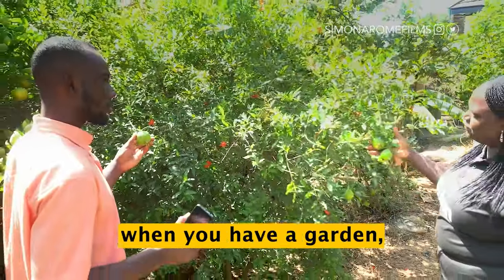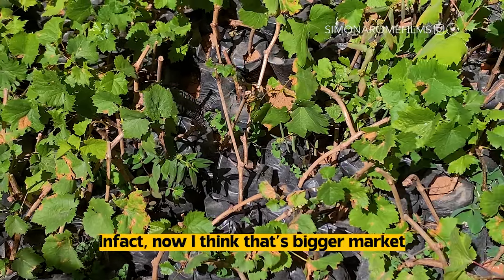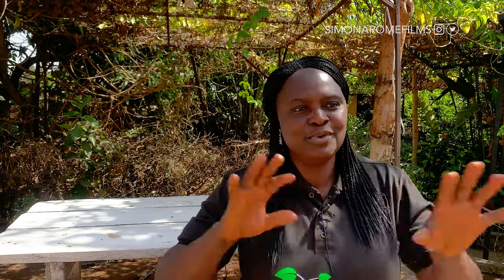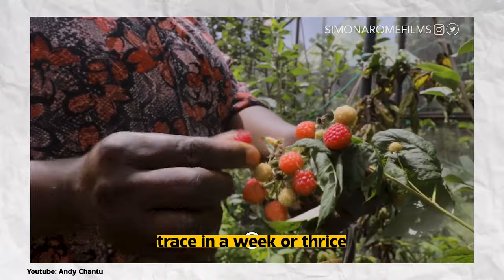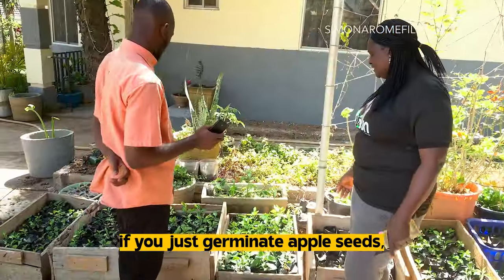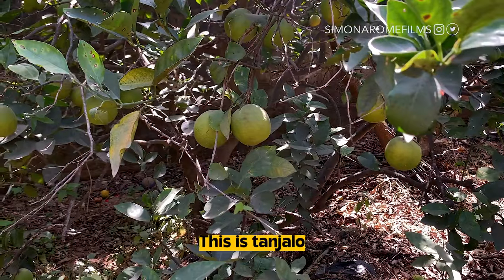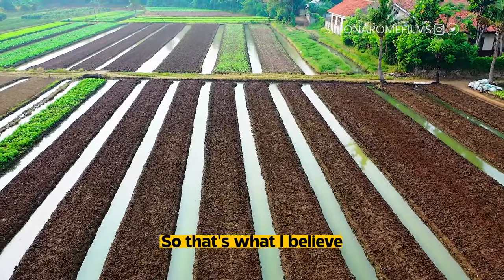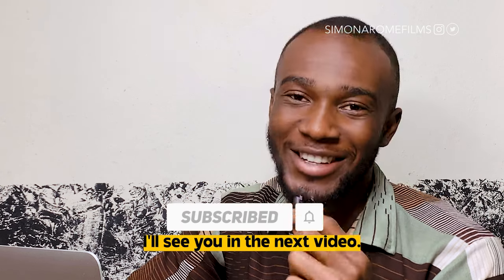How She's Making Millions From Farming Exotic Fruits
“How She's Making Millions From Farming Exotic Fruits” Today's episode is about How Dr. Kyenpia Eunice Deshi a Nigerian Lecturer is farming exotic fruits like the famous Wambugu apples, grapes, Dragon Fruit, strawberries and so many other fruits in Nigeria. She shows us how she was able to start her garden, selling seedlings and how you too can start growing these fruits.